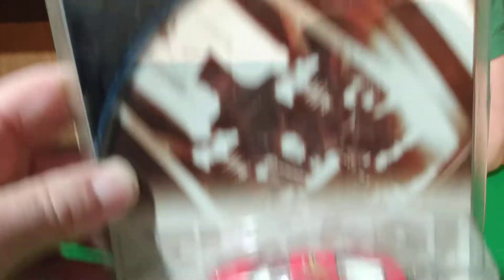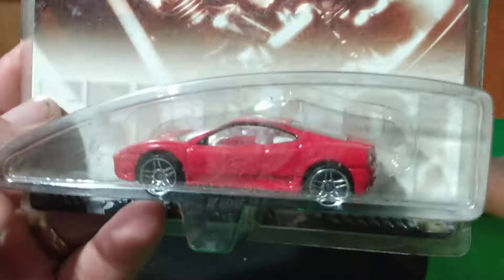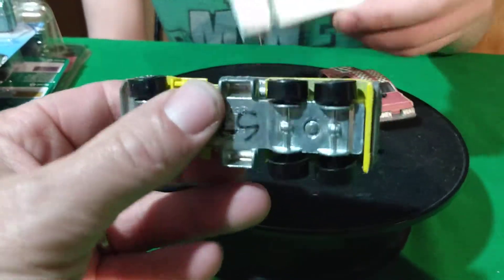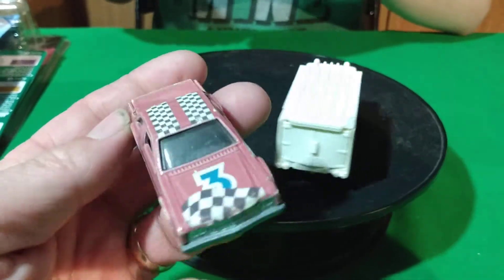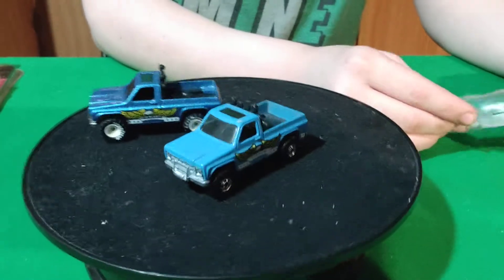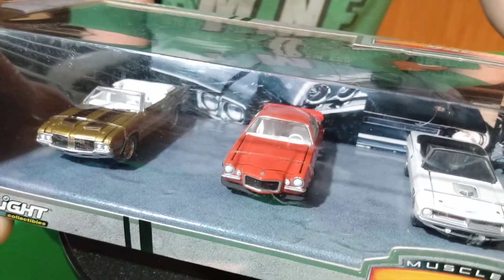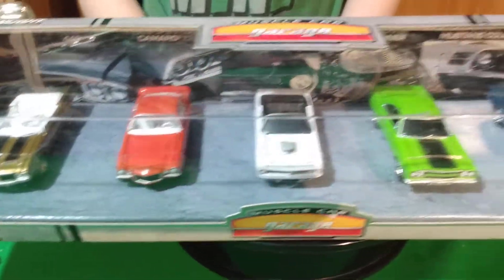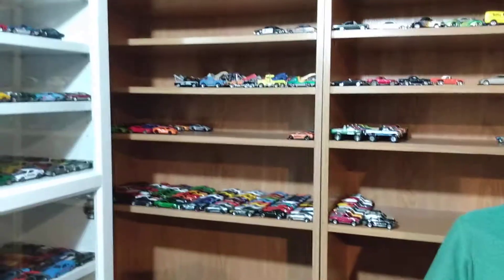Tommy Tuesday Swap Meet Haul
Hey everyone. Hope you enjoyed. Tommy Tuesday Video. We love your comments so please let us hear from you. Thanks again so much!

We do not scalp. We buy older collections locally and from the Ks City area. We can't find stuff anyway but we never did scalp. Just wanted to put that out there. Hope you'll take a peek, we have other stuff too besides diecast.